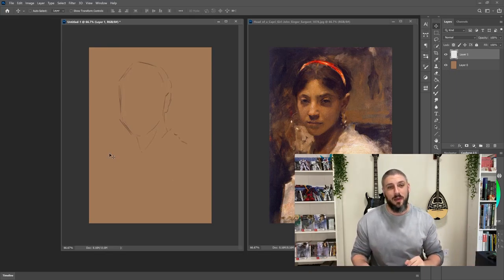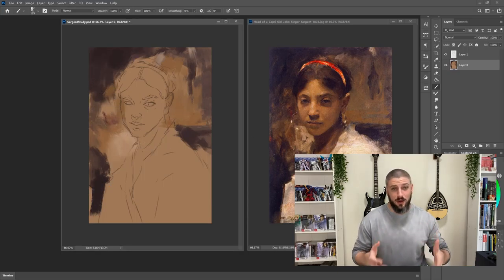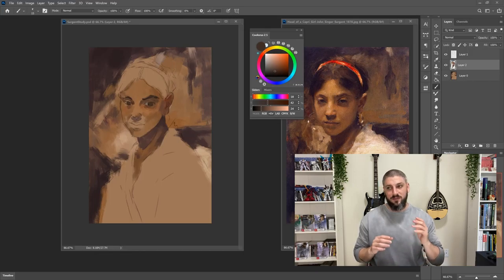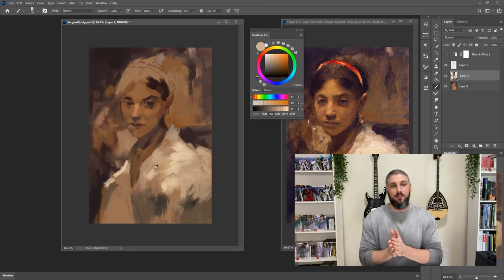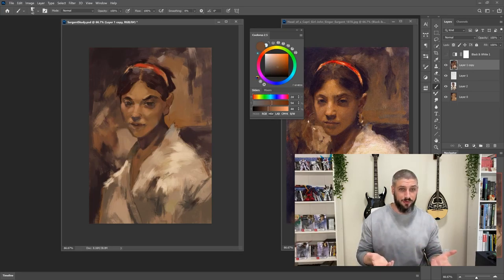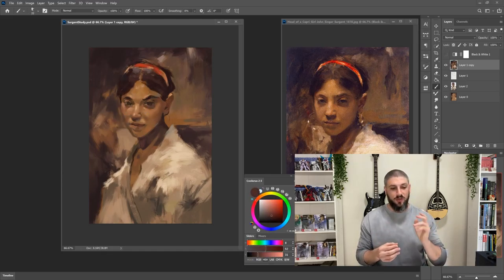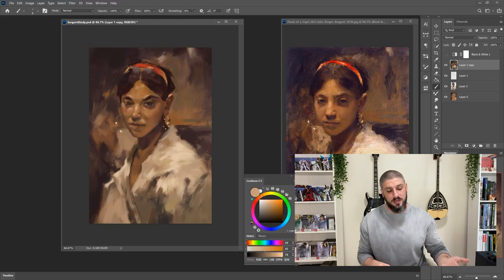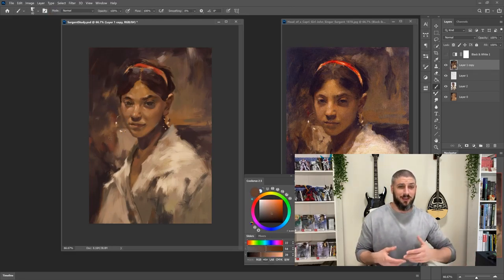Master Study - John Singer Sargent Painting Process + Instruction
In this tutorial, I explain my thought process while working on a master study. The original reference is John Singer Sargent's Head of a Capri Girl. This was a really fun study to work on, and I learned a lot of brushwork techniques by trying to emulate Sargent's style.

Pick up your Art broZ Gear here!

What Nik's Reading this week:
The Tao of Poo and the Te of Piglet by Benjamin Hoff

If you are looking to step up your art education in a fun way, check out Nik's Art Improvement RPG: Art Quest!

If you are interested in a 1 on 1 mentorship program with Nik, click this link:

music supplied by NCS